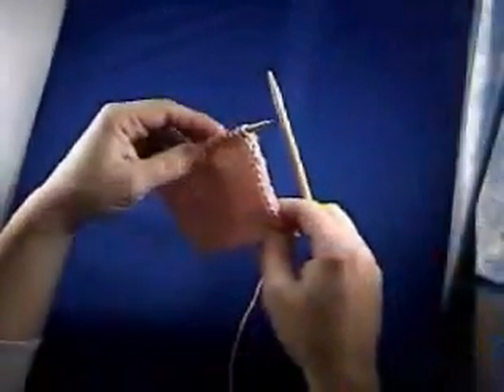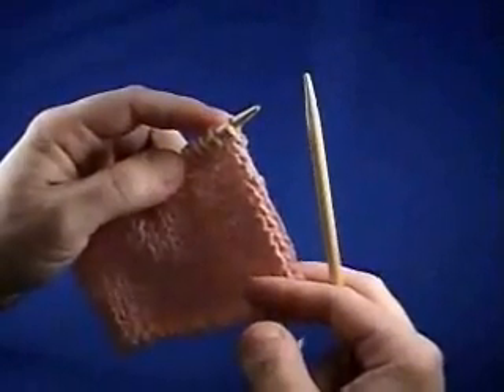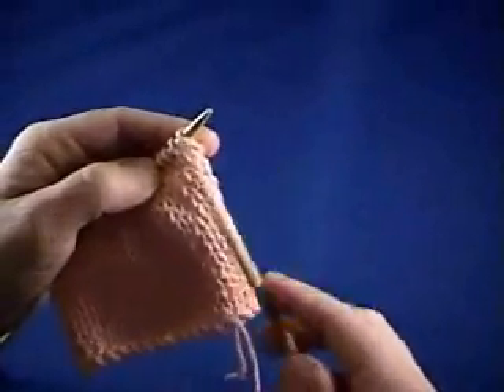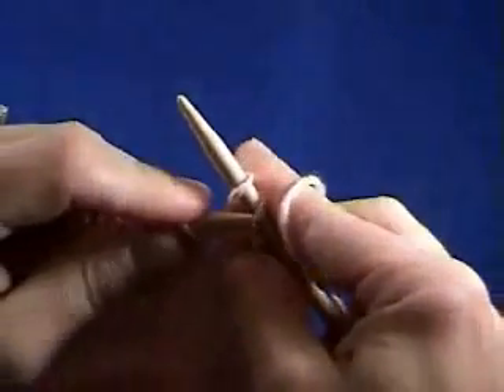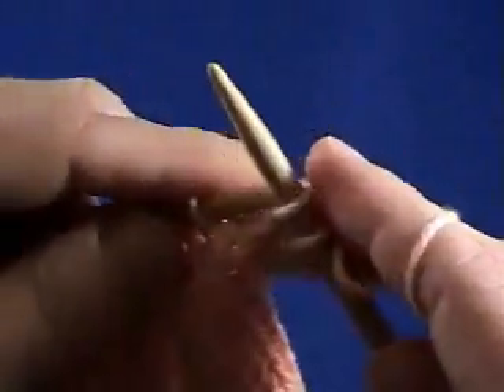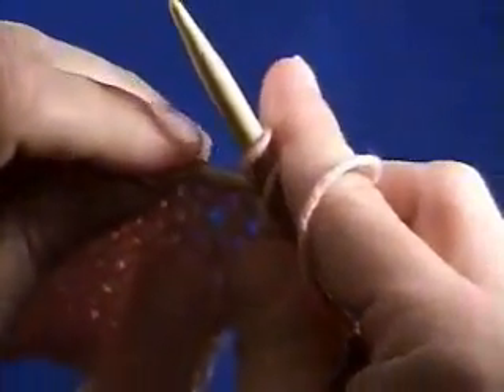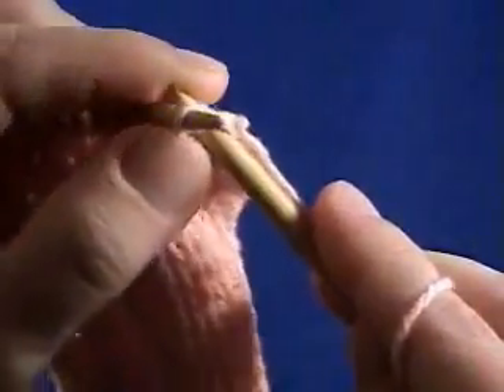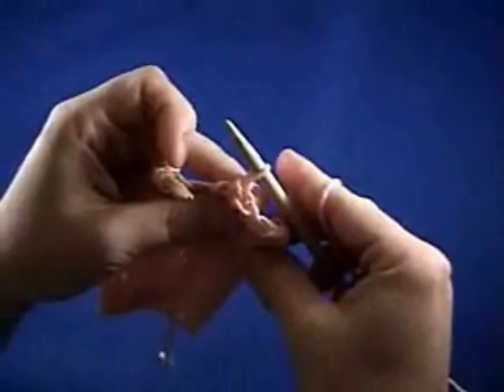Knitting Bind Off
An instructional video demonstrating knitting bind off